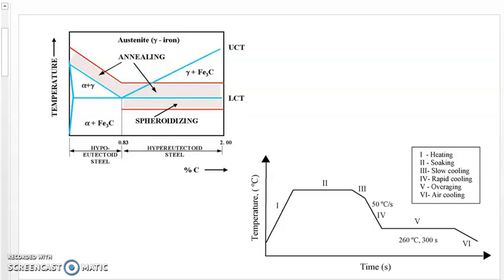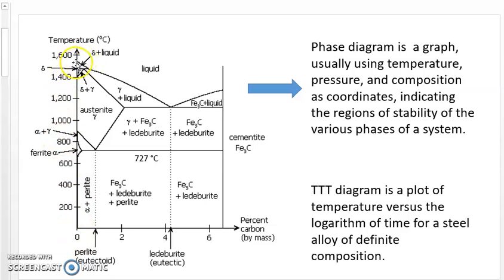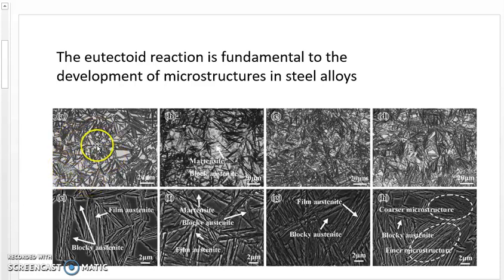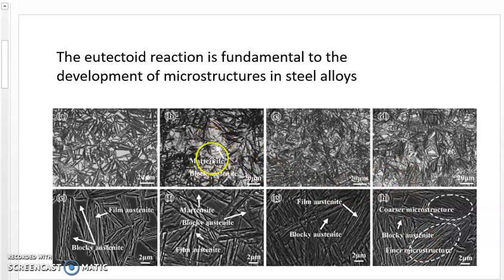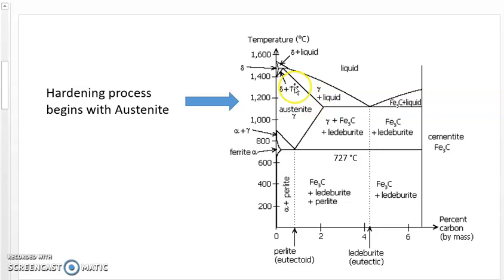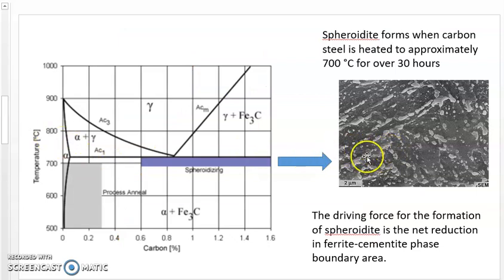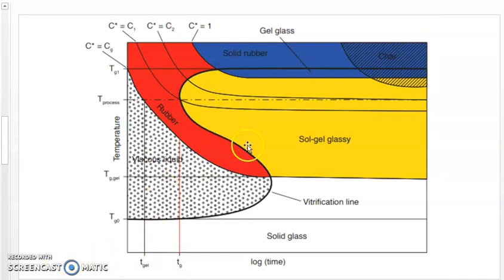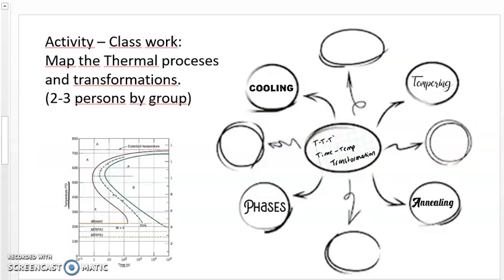TTT, part 2 Map the concept